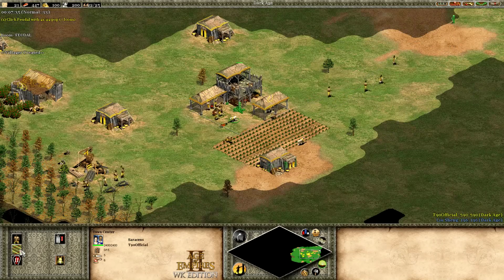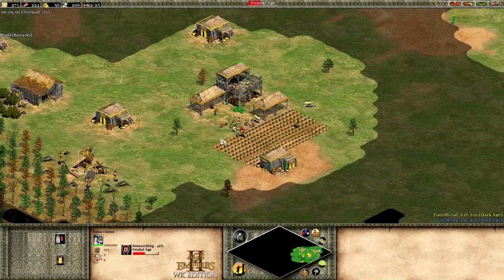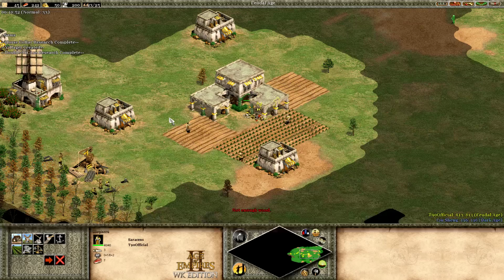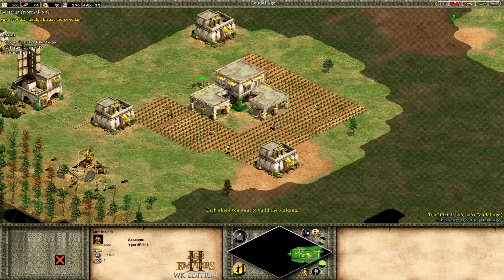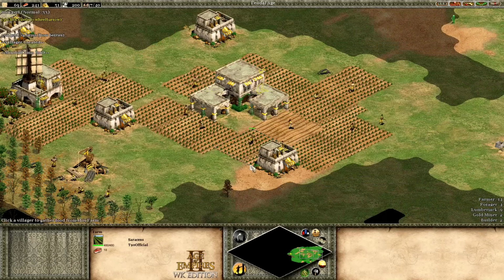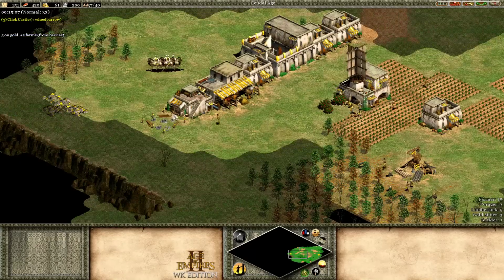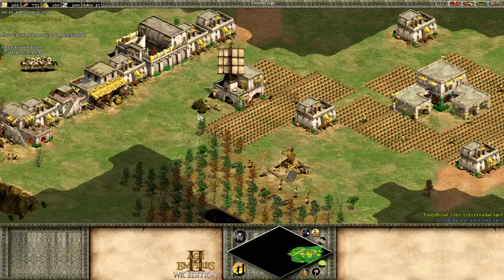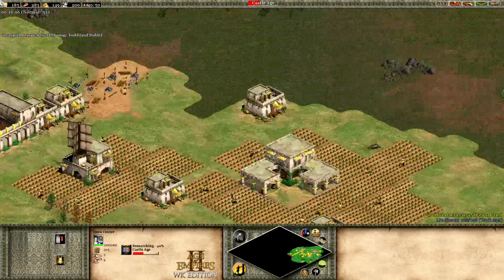AoE2 Build Order | Scouts into Knights!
Build orders are essential for improving in Age of Empires 2 and now there is an interactive build order guide to help you practice. In this video I highlight the "Scouts into Knights" build order which is a great starting point for newer players. I play using the guide myself to give you all an idea of what it's like. The links to access this can be found below! Thanks to Cicero!